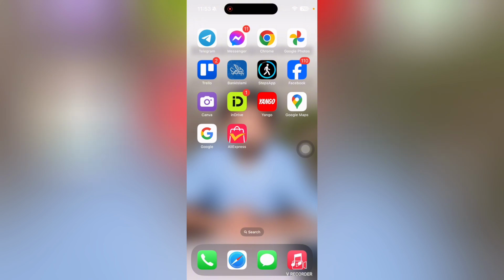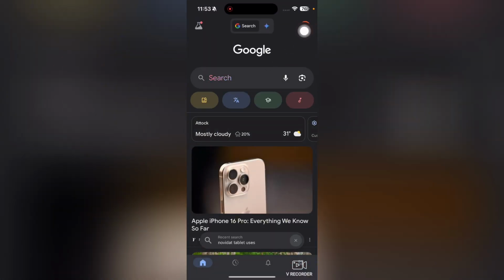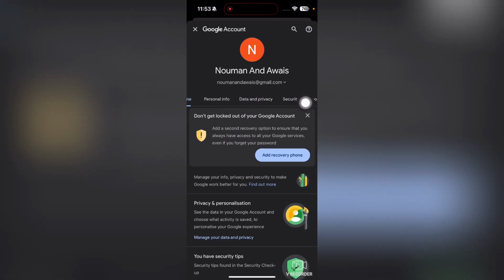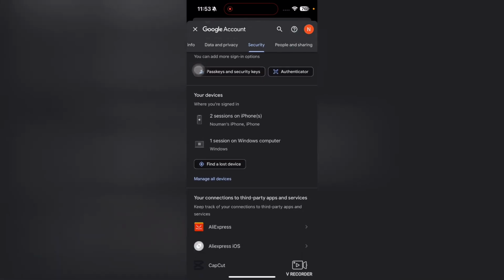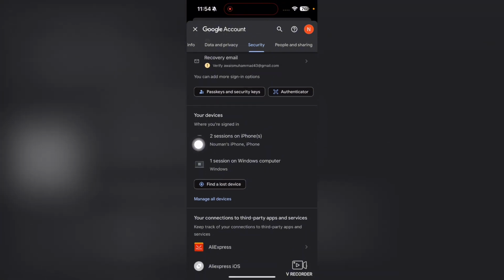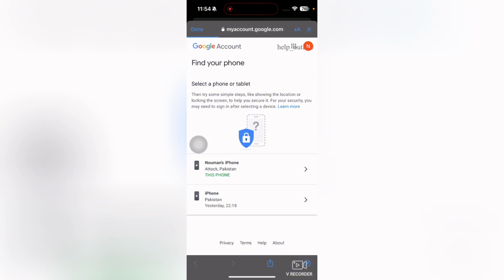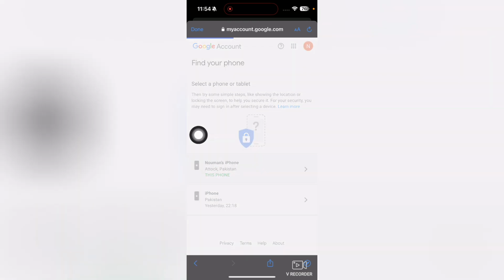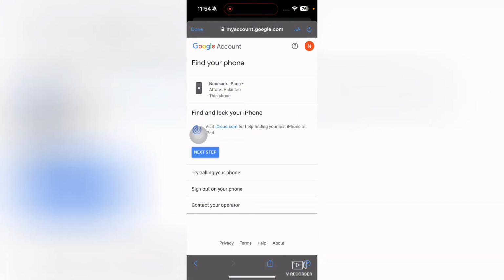How to Track Location With Google Account [Step by Step Guide]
Welcome to this video of How to Track Location With Google Account. If you would like to learn How to Track Location With Google Account, this is the right video for you.

00:00 How to Track Location With Google Account
00:10 Don't miss the step by step guide